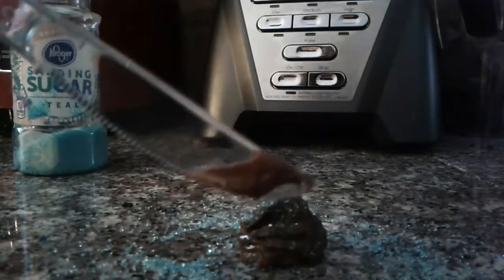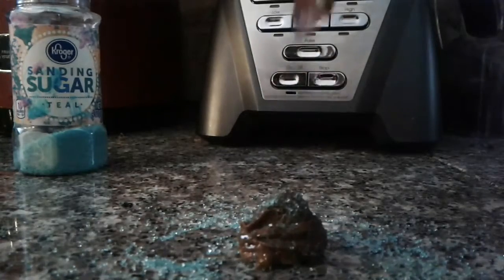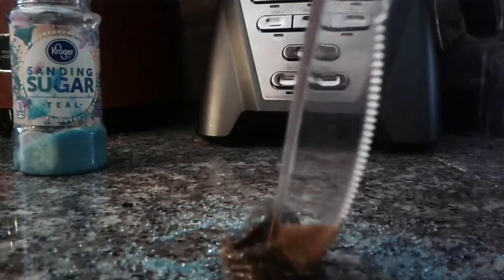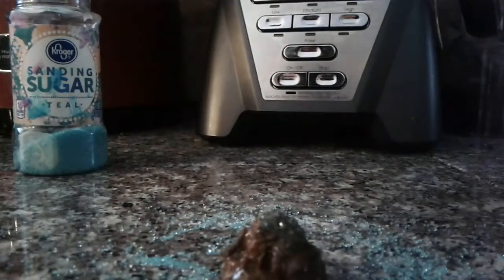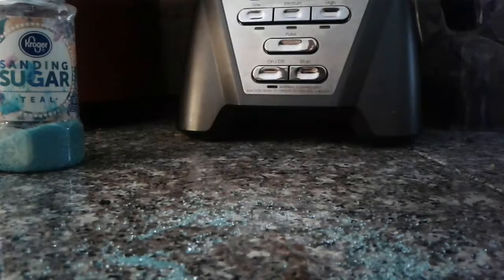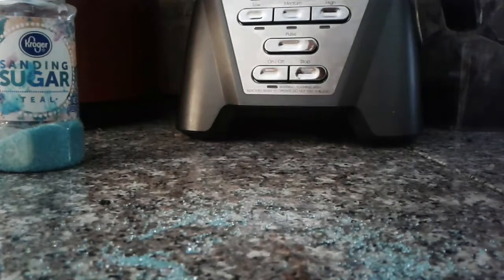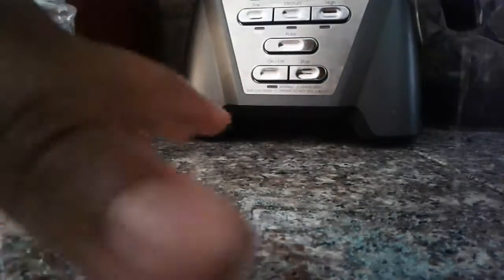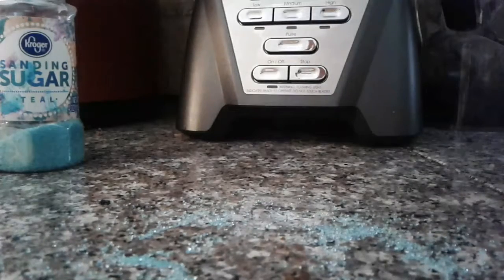Part two of making an eating Frosted Mini LPS cake